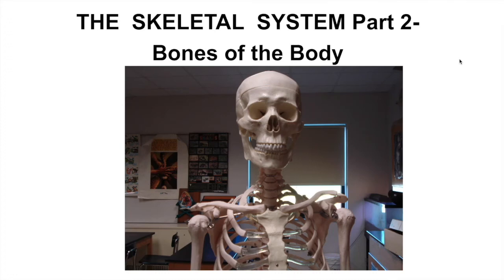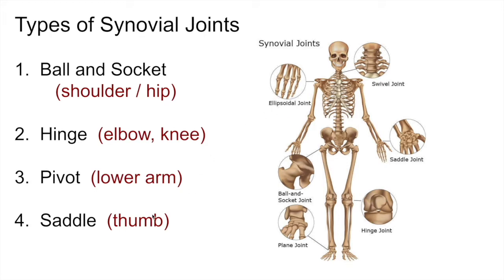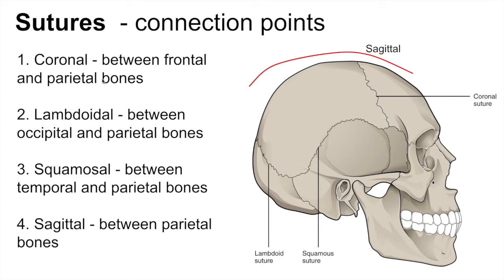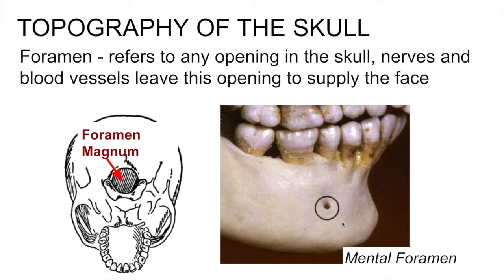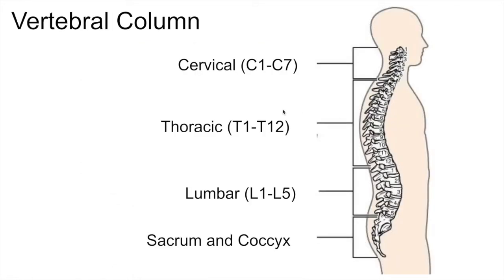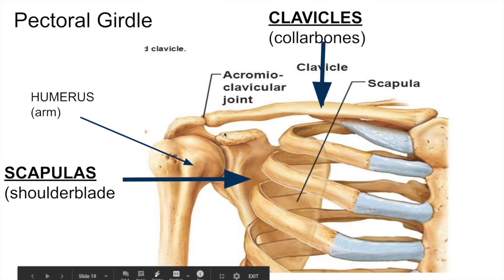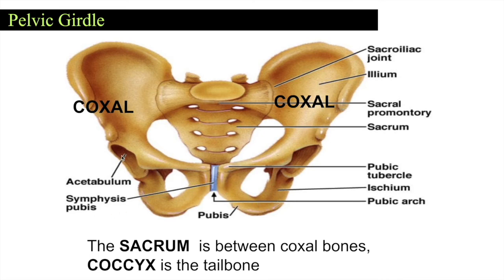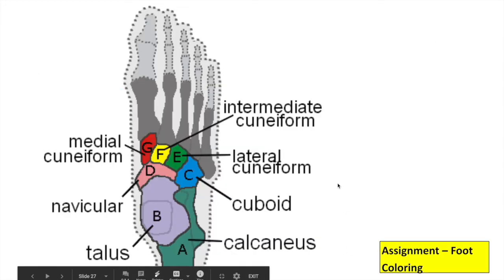Skeletal System Part 2 - Bones of the Body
This video introduces the bones of the human body.